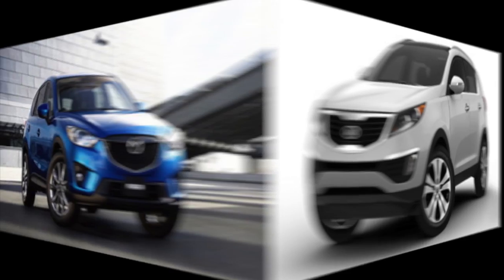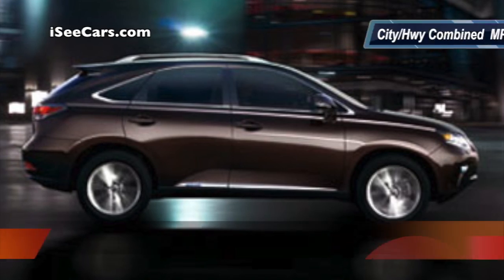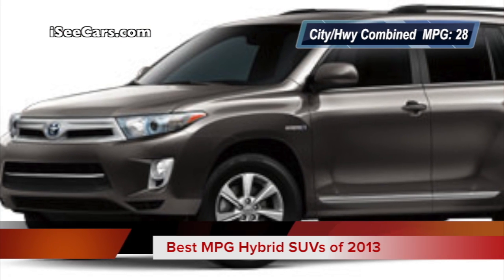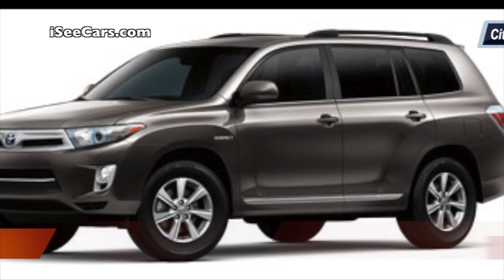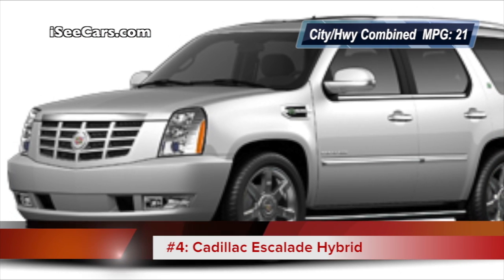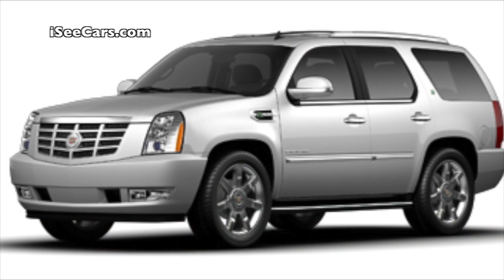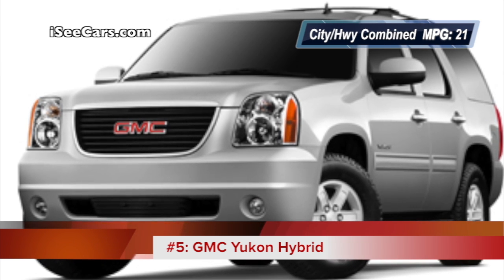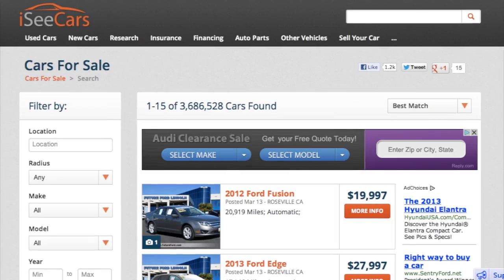Best MPG Hybrid SUVs of 2013, Hybrids SUVs With Good Gas Mileage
Hybrid SUVs offer the best of both worlds- a spacious interior and good gas mileage. The iSeeCars list details the best MPG hybrid SUVs of 2013 and includes the 2013 Cadillac Escalade, the 2013 GMC Yukon, the 2013 Audi Q5 and more.

If you are shopping for a hybrid SUV and would like more information on these cars or others, visit this

Or visit iSeeCars.com an extremely thorough car search engine dedicated to assisting shoppers find, used cars for sale, new cars for sale, do research and get tips and advice on finding the best new or used cars.